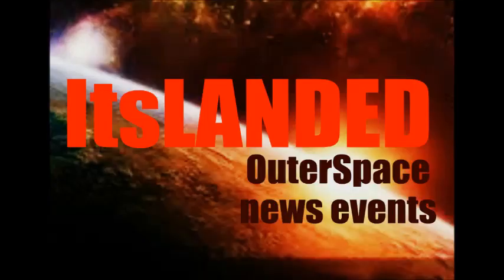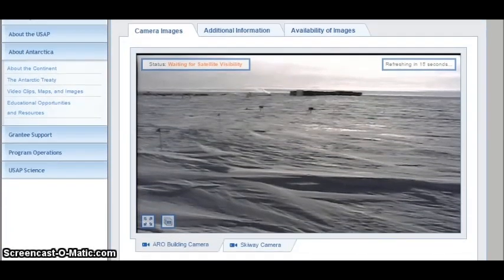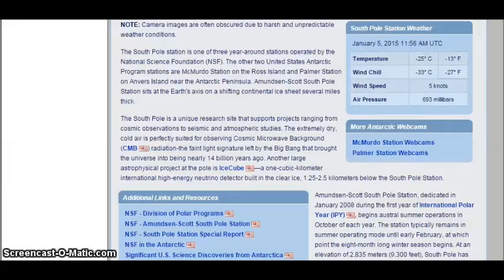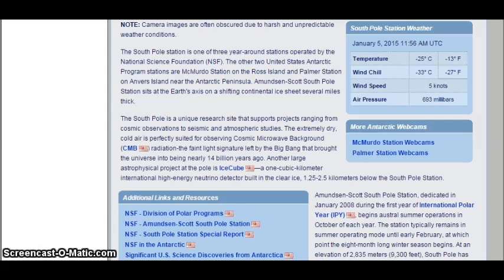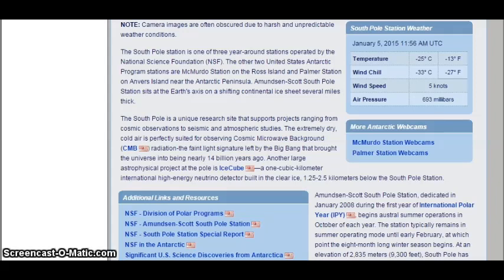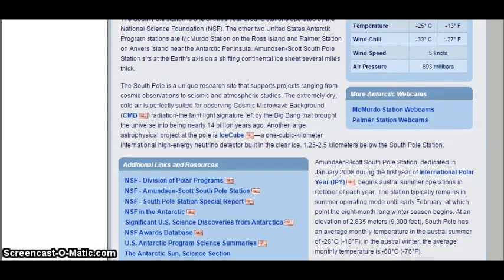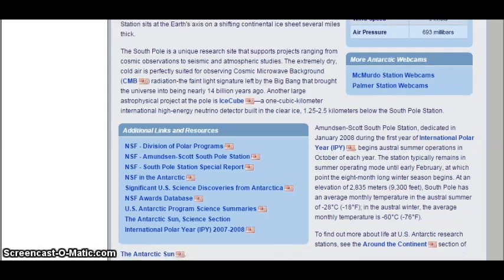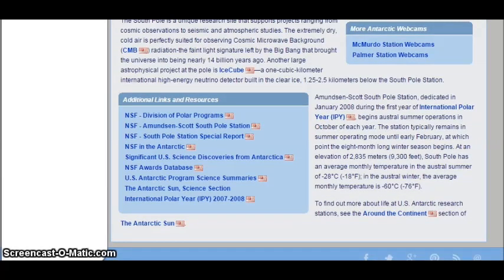Objects in Sky at South Pole Station Webcam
Narration of exploring the webcam at south pole station.
Do you know what these objects could be? Please comment after viewing the video, thank you.

United States Antarctic Program

statute that might otherwise be infringing. Non-

profit, educational or personal use tips the balance

Notwithstanding the provisions of sections 106 and

106A, the fair use of a copyrighted work, including

such use by reproduction in copies or

phonorecords or by any other means specified by

that section, for purposes such as criticism,

comment, news reporting, teaching (including

multiple copies for classroom use), scholarship, or

research, is not an infringement of copyright. In

determining whether the use made of a work in any

considered shall include — (1) the purpose and

character of the use, including whether such use is

of a commercial nature or is for nonprofit

educational purposes; (2) the nature of the

copyrighted work; (3) the amount and substantiality

of the portion used in relation to the copyrighted

work as a whole; and (4) the effect of the use upon

the potential market for or value of the copyrighted

work.

Educational Video non commercial value